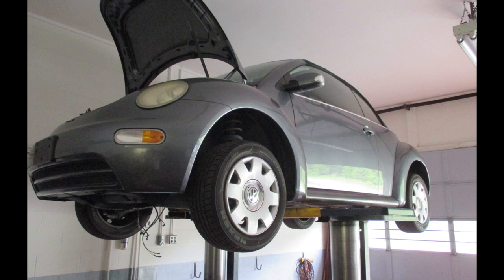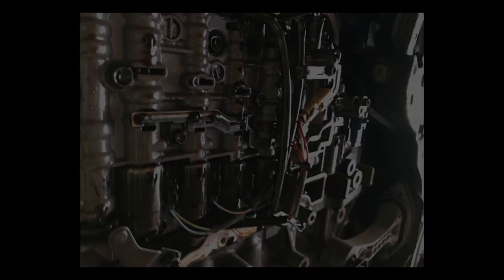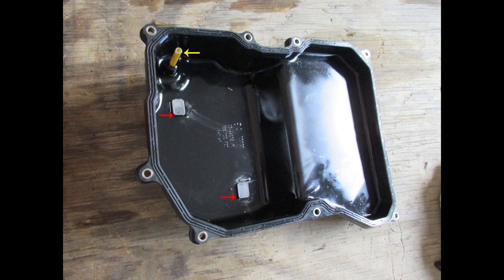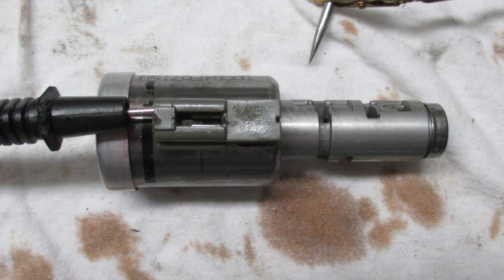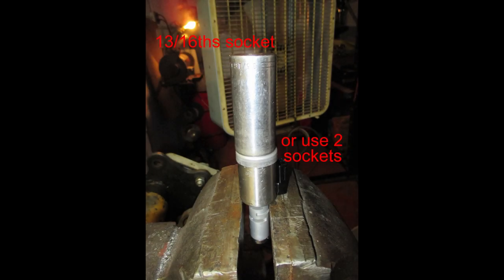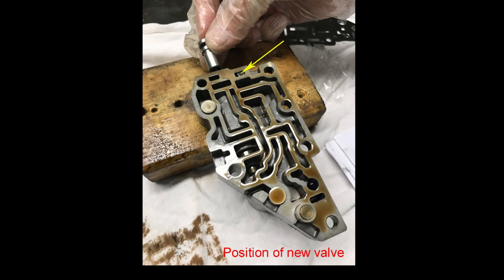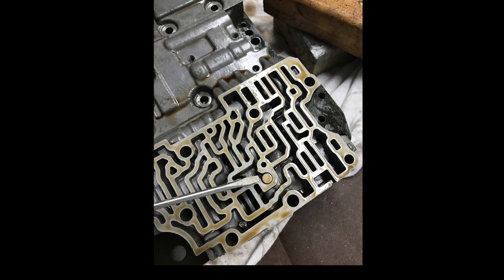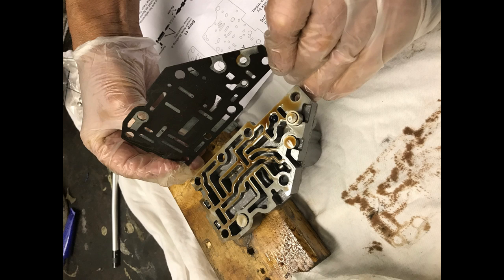VW 09g Transmission valve body repair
Repair kit for valve body and tells you what other videos did not. UPDATE! The Transmission is fixed! See comments on Youtube!